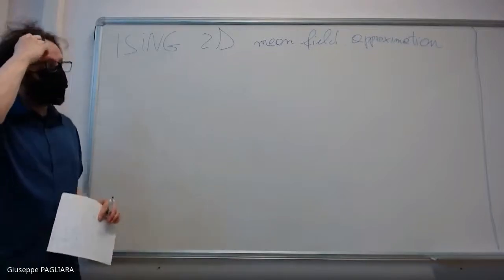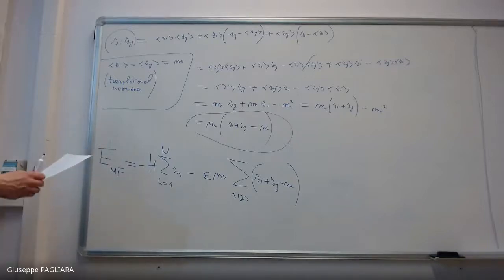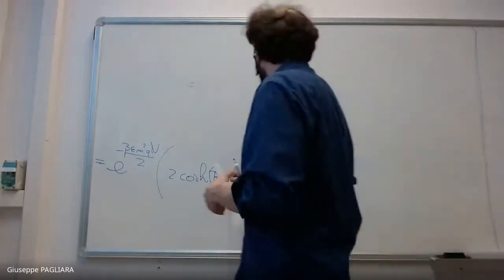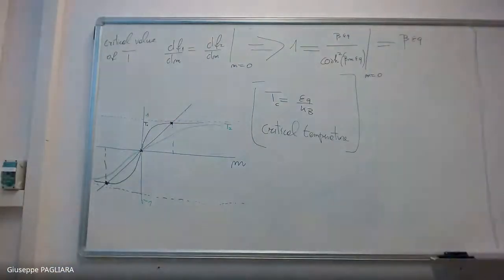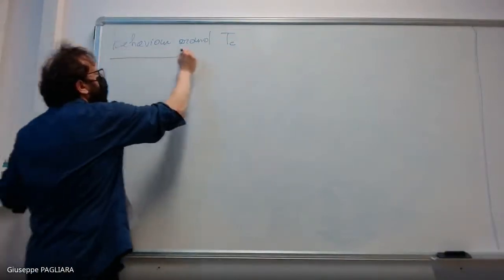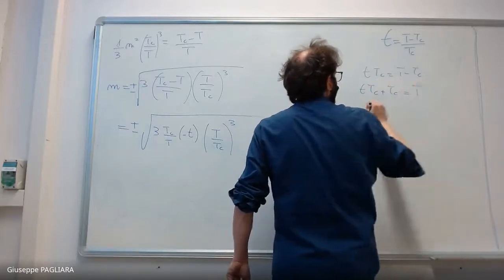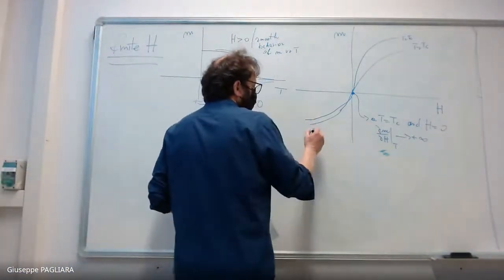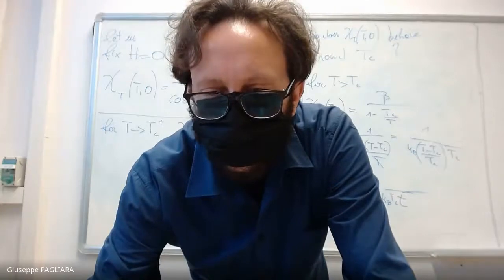Statistical physics (25-05-21)